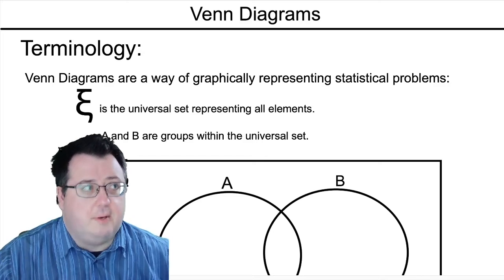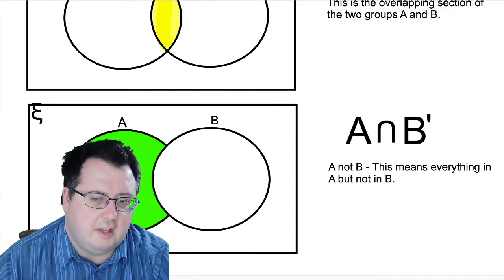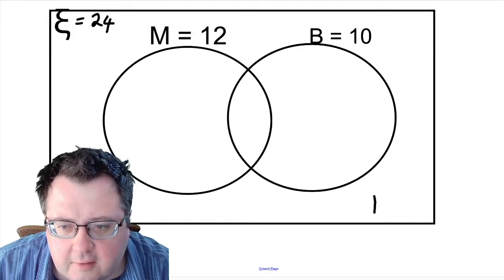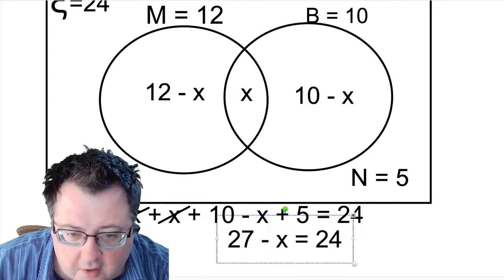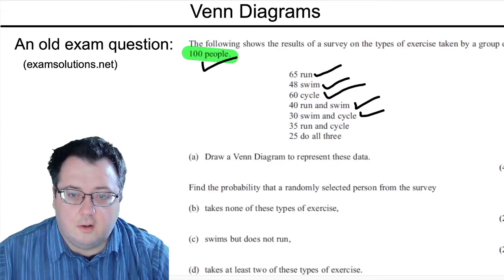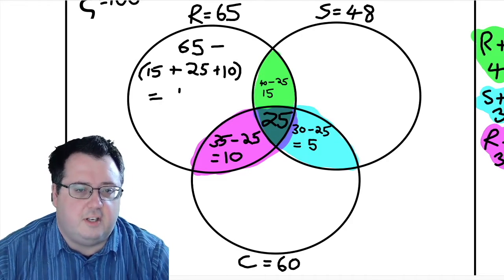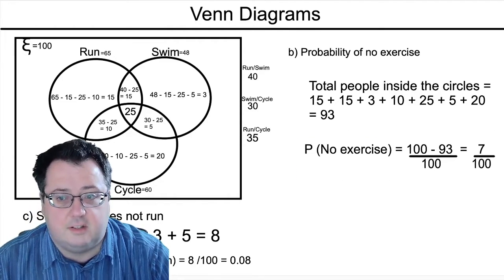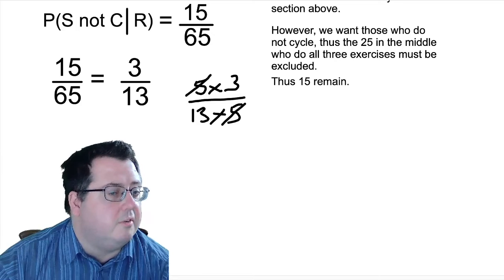Mathematics GCSE - Venn diagrams - essentials